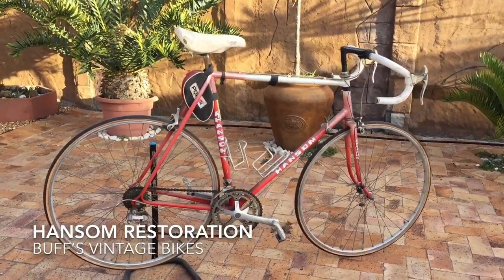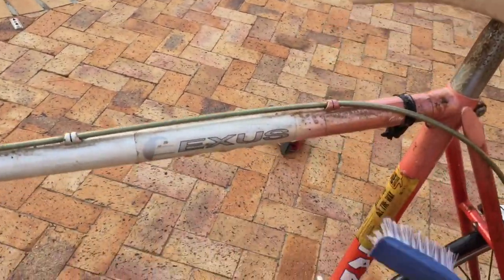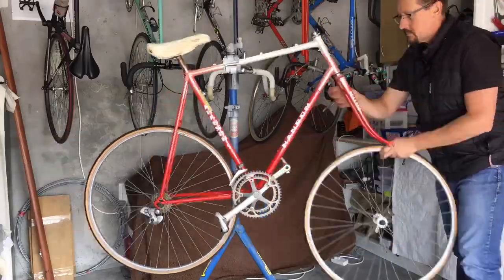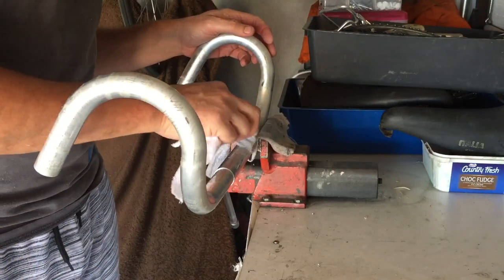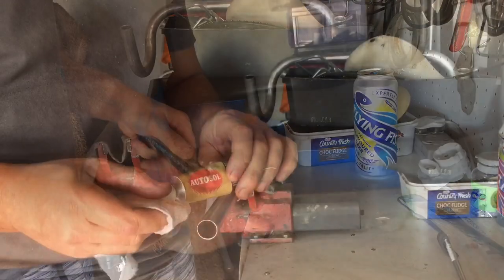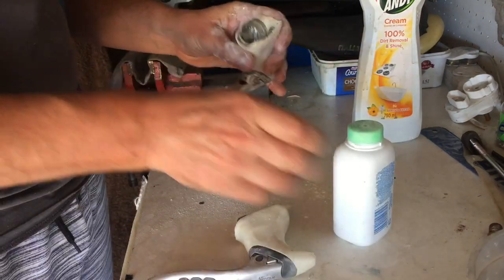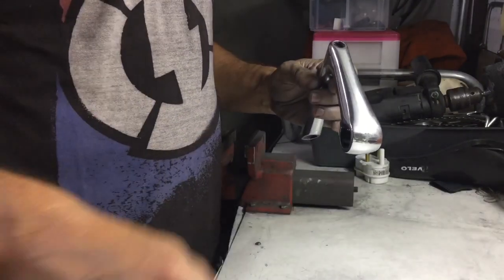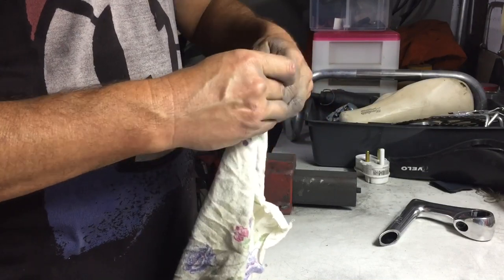Hansom Classic Bicycle Restoration - Part 1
This is Part 1of a video series of my restoration of a classic Hansom racing bike from the early 90’s. These bicycles were manufactured in South Africa and very popular among the cyclists at the time.